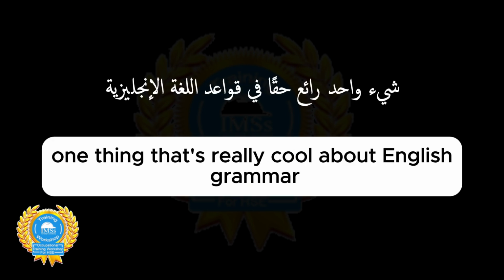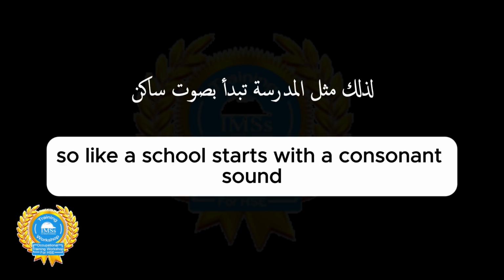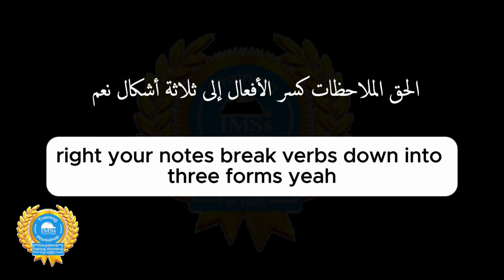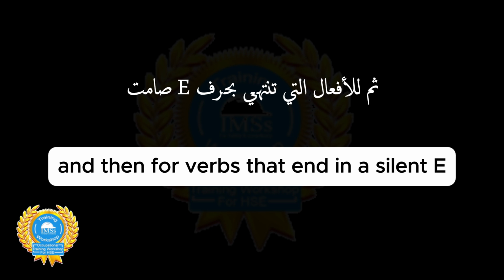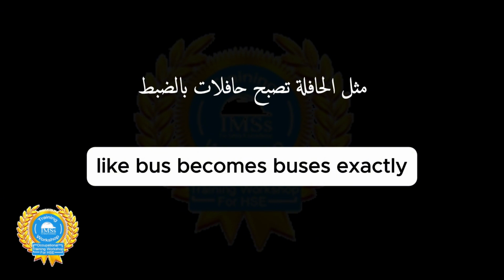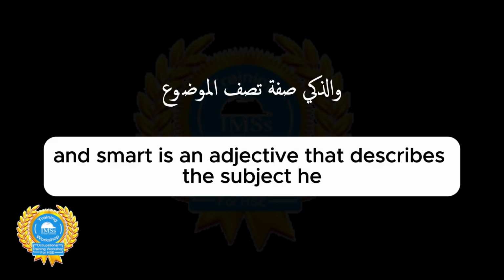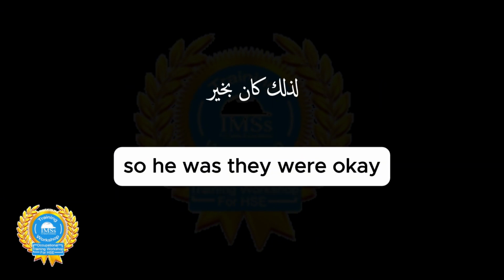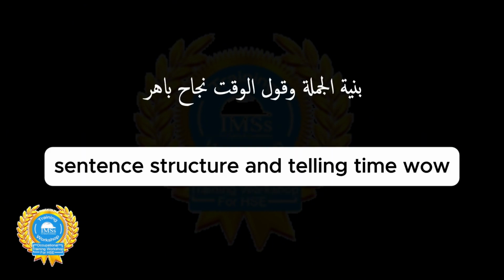Safety Podcast : From Nouns to Telling Time English Grammar